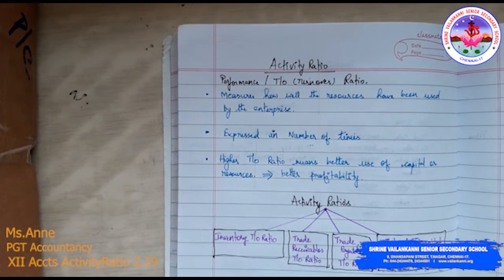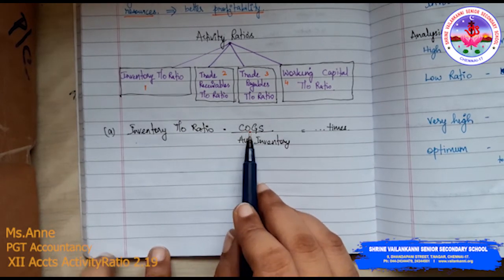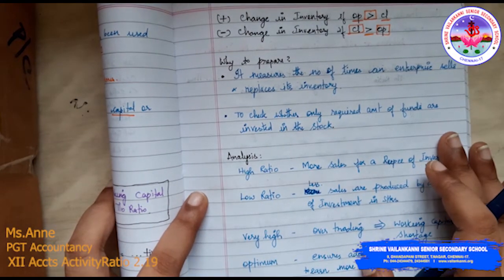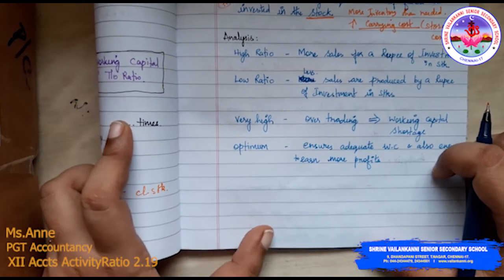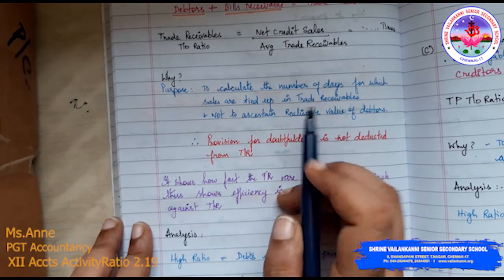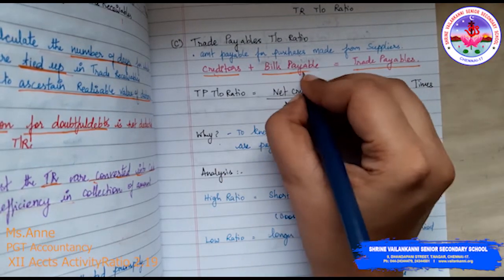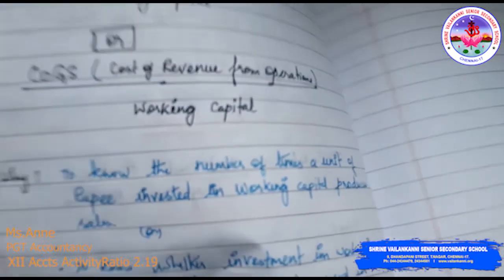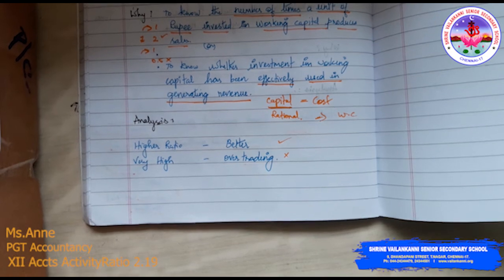SVSSS XII Accountancy - Activity Ratio - 2.19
Duration: 21m00s

Lesson Description:
Accountancy
Class 19
Activity Ratio 2.19
Explanation on Inventory turnover Ratio, Trade Receivables turnover Ratio, Trade Payables turnover Ratio and Working Capital Turnover Ratio.